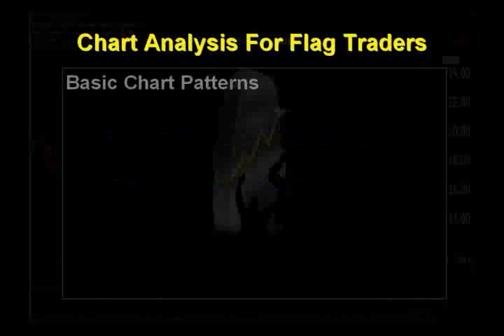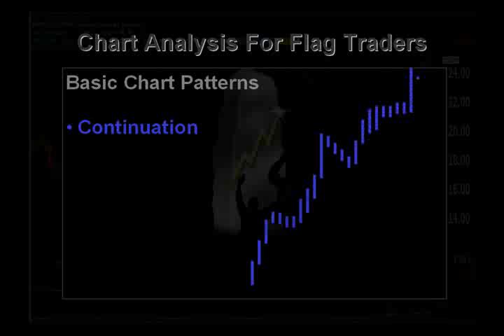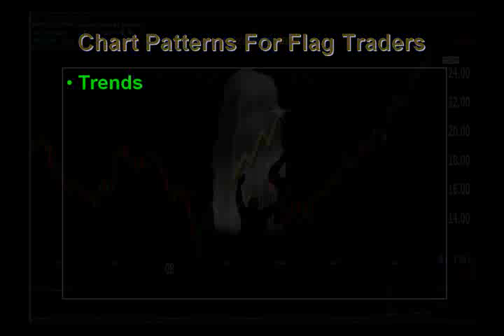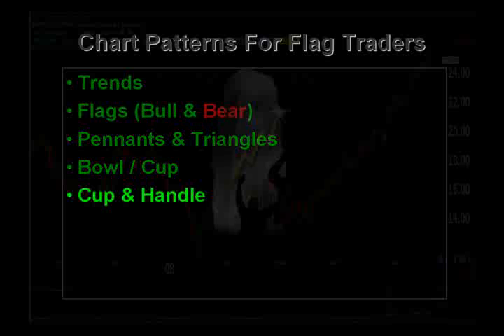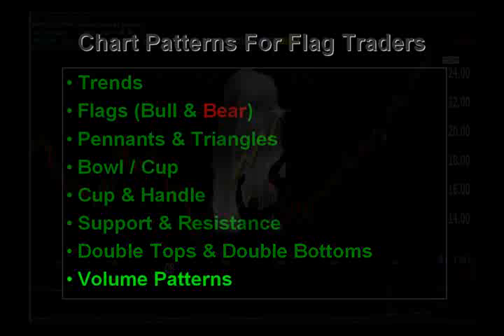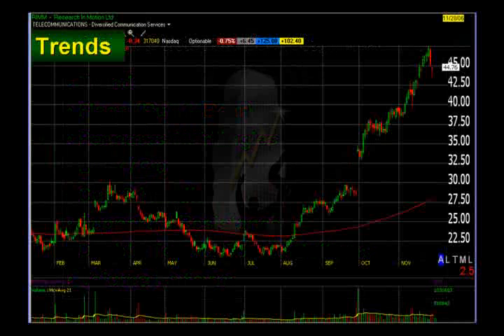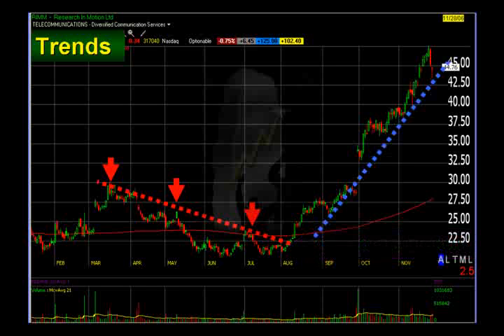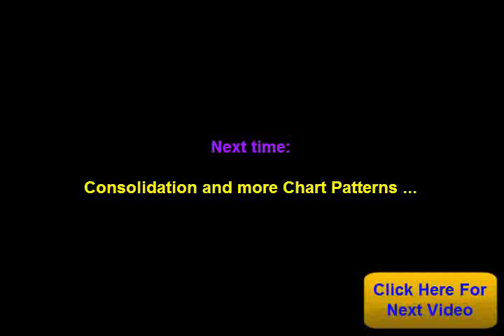Guy Cohen - OVI Traders Club Understanding Chart Patterns Part 2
Part 2 in the series - In this video Guy Cohen explains chart patterns